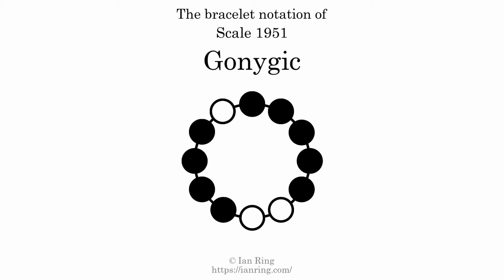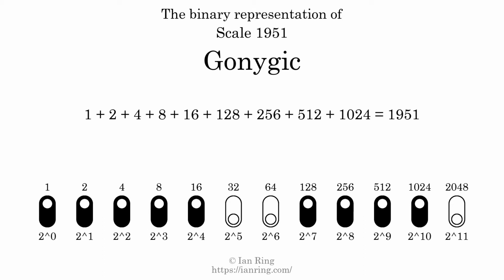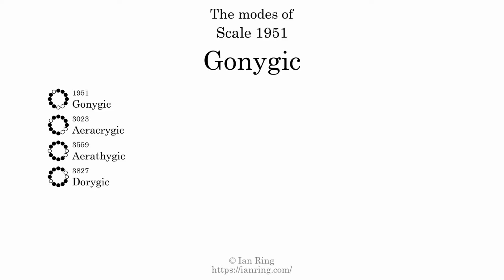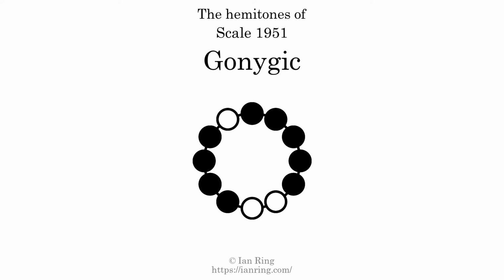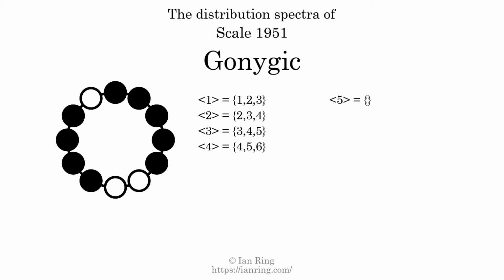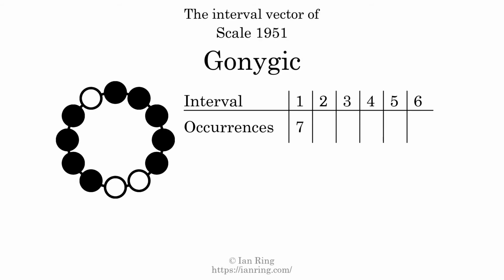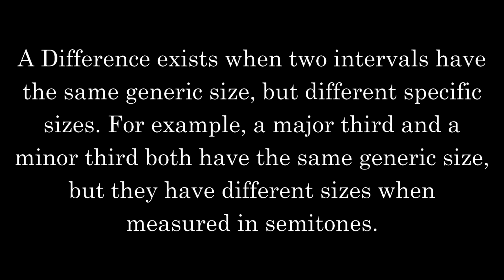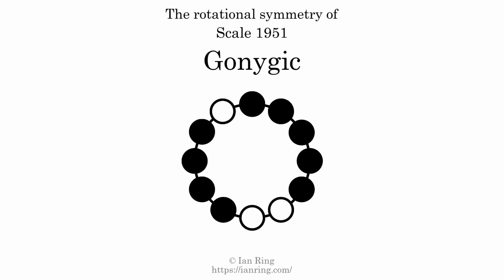Scale 1951: Gonygic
More than you will ever need to know about Scale 1951, an enneatonic scale also known as "Gonygic". Part of an enormous series of scale analysis videos by The Exciting Universe Of Music Theory.